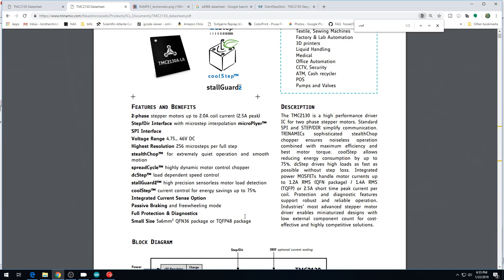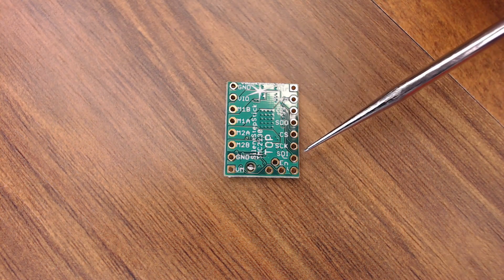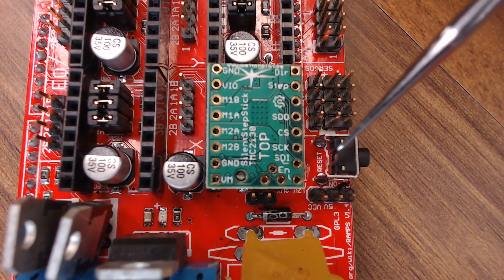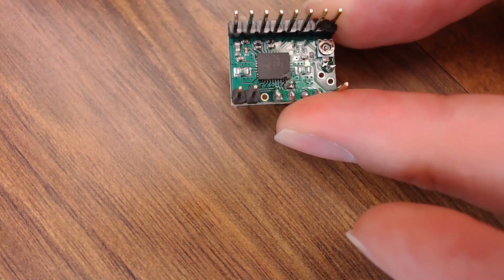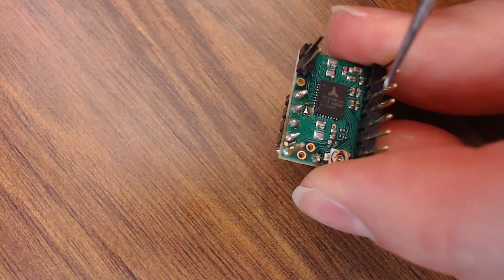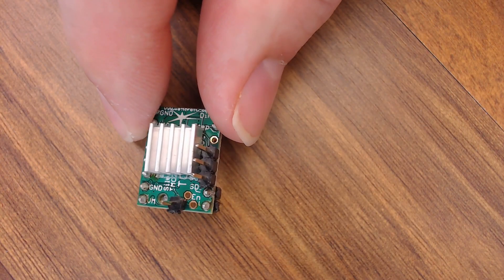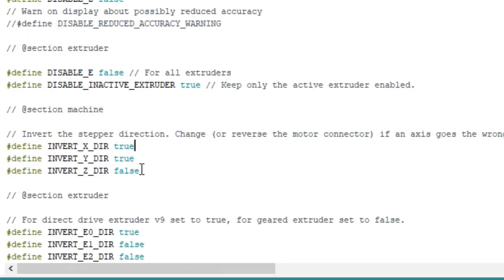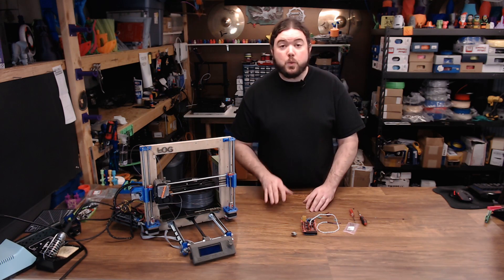TMC 2130 Stepper Drivers - Standalone Mode - Chris's Basement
We take yet another look at 2130's. We configure them for standalone mode, this is the easiest way to use your 2130's and enjoy the sweet sweet Stealthchop.

00:00 Intro
00:48 Software Overview
01:45 Hardware Assembly
08:08 Marlin
08:59 Voltage Adjustment
10:13 Conclusion

Amazon (aff) [US DE GB CA IT ES FR JP]:

Find Me Over On Twitter!